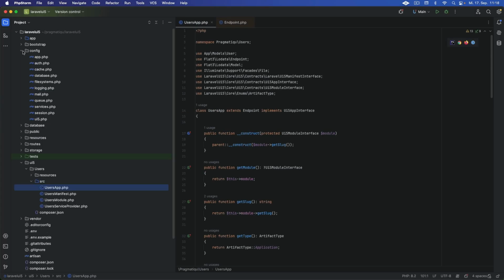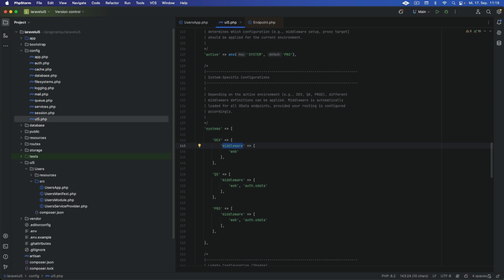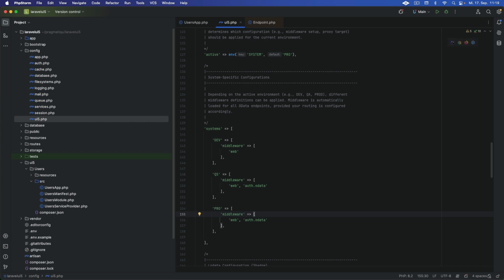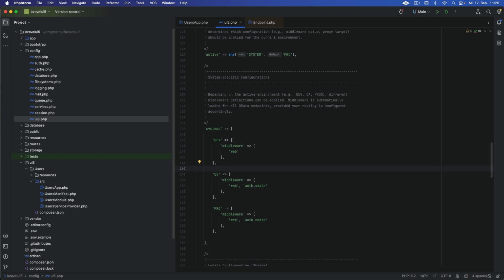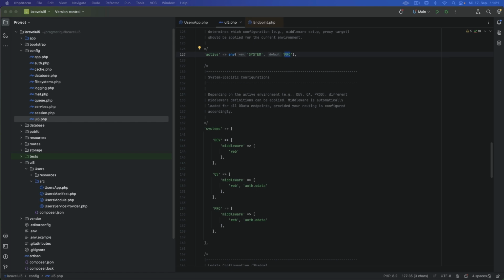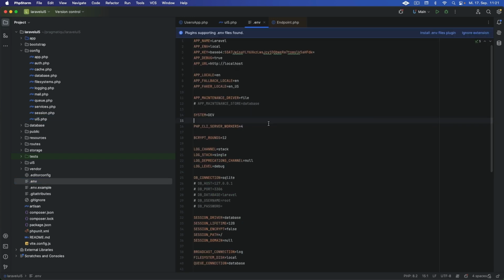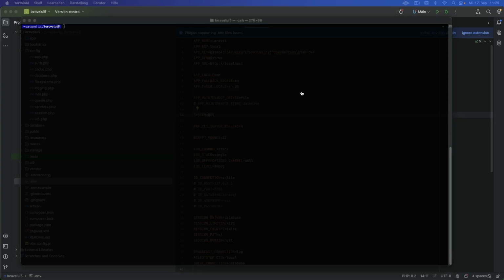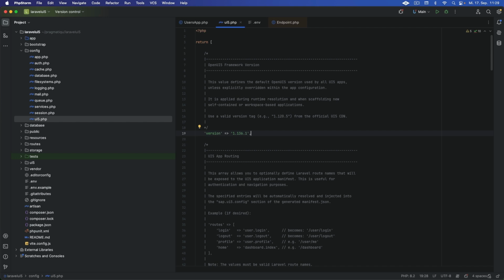[Episode 06] Configuration | Laravel + OpenUI5 (LaravelUi5 Course)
Here I’ll explain how enterprise systems use multiple stages — DEV, QS, and PRO — and how LaravelUi5 makes that explicit in config/ui5.php. You’ll learn how to declare system boundaries, attach different middleware per system, and switch environments with just one setting in .env. This is where LaravelUi5 really starts to feel enterprise-ready.

This video is part of the free course LaravelUi5 — Build Your First Business App with Laravel & OpenUI5.